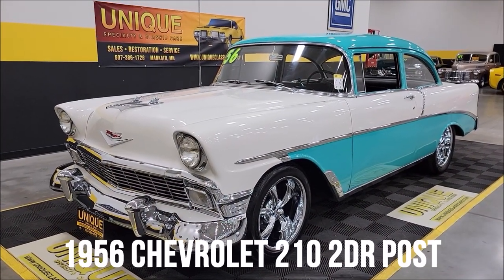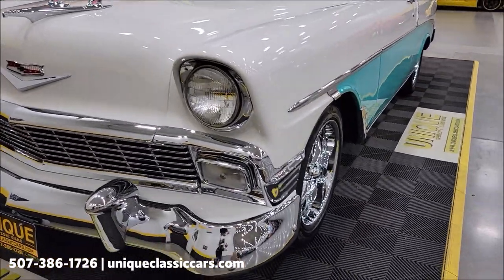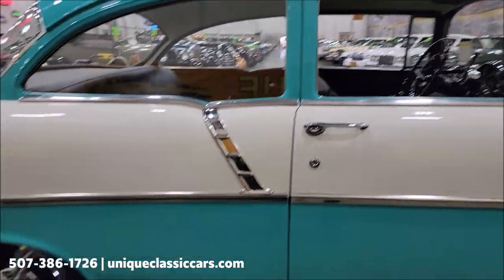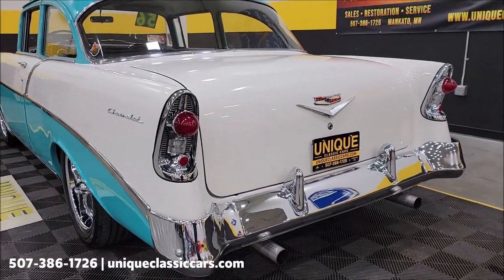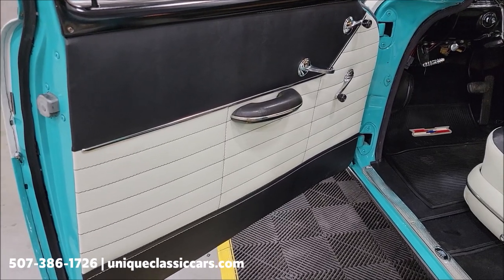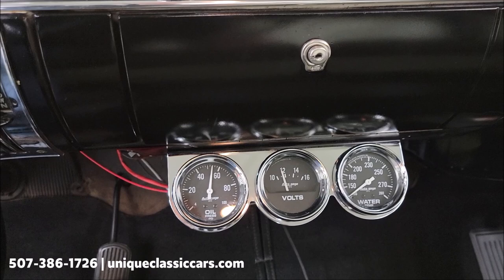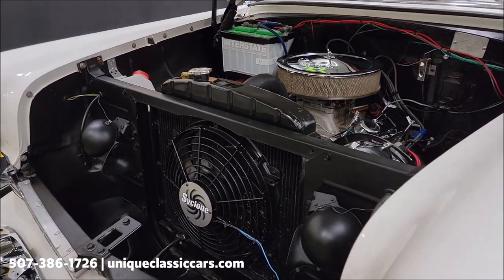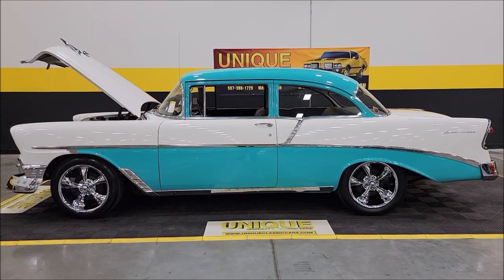1956 Chevrolet 210 2dr Post | For Sale $44,900